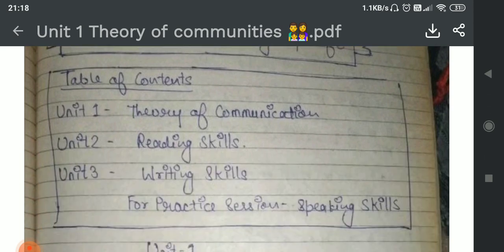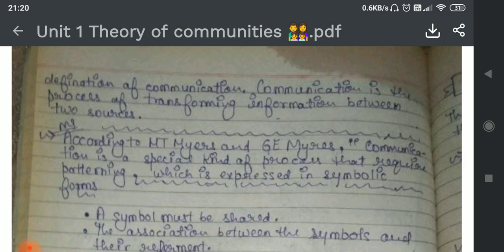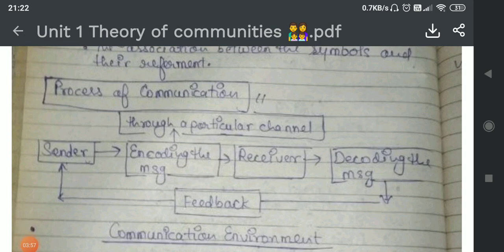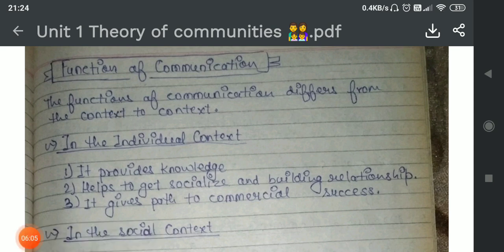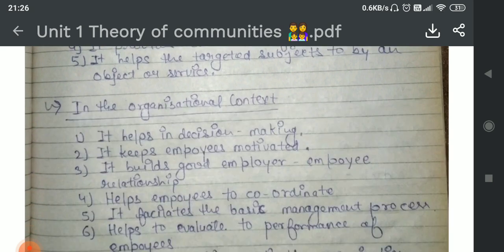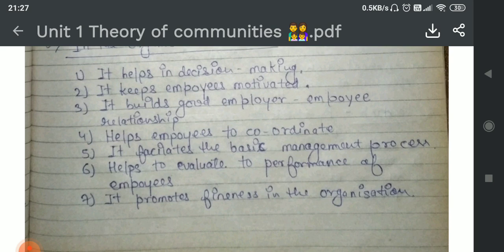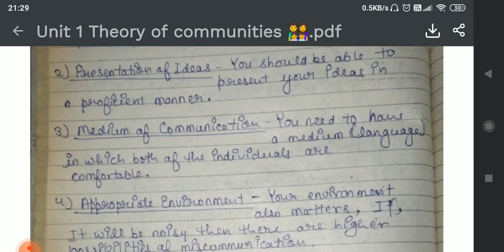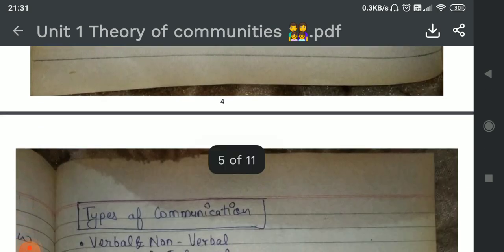Communication in Everyday life ( Unit -1 ) Theory of communication